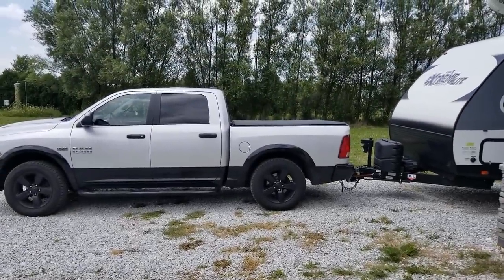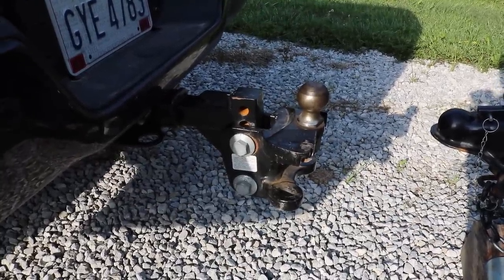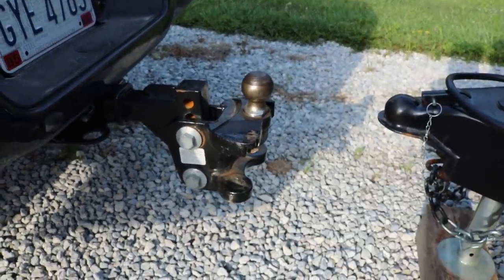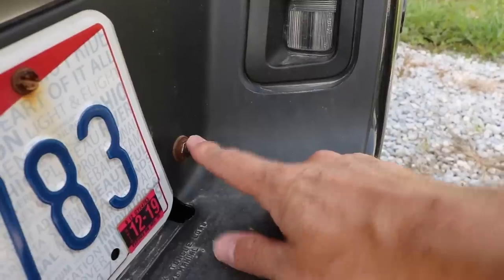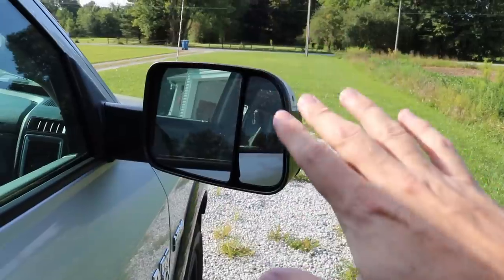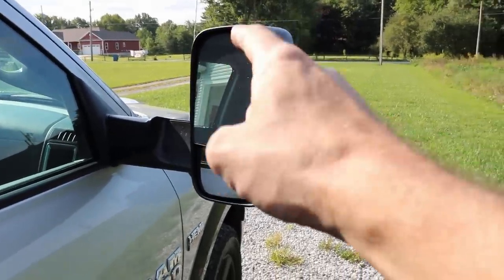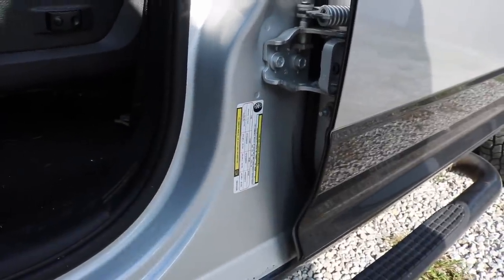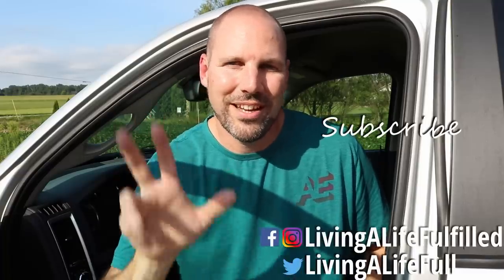Towing with a half ton truck ... safely | My RAM 1500 Outdoorsman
Towing a travel trailer with a half ton truck (or SUV) is definitely possible, but how do you tow safely? There's a lot to think about; towing capacity, cargo capacity, weight distribution hitches, trailer sway and of course... squat! After towing our 35' travel trailer thousands of miles with my RAM 1500 Outdoorsman I've learned a few things. I'm not an expert, so don't expect technical breakdowns, but I figured I can at least share my personal real world experience.

Have tips of your own you'd like to add? Thanks!

***Our Fastway e2 Hitch with sway control***

***Air Lift 1000 Air Bags***

***Camera Gear***
Our main DSLR camera
Gimbal for cell phone
Camera bag